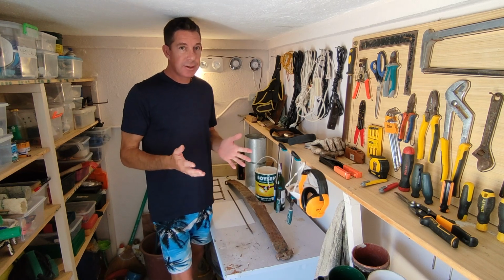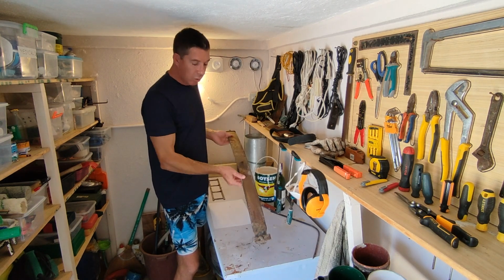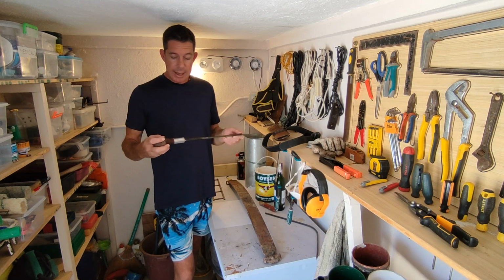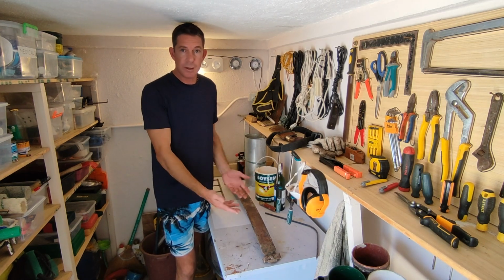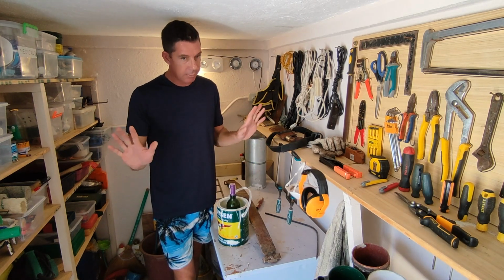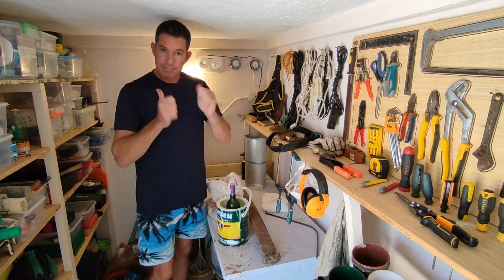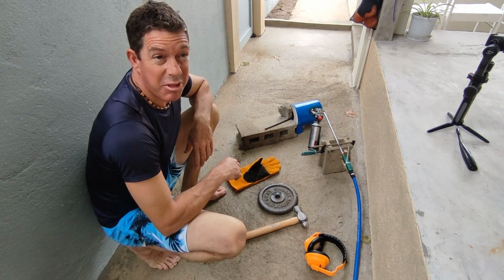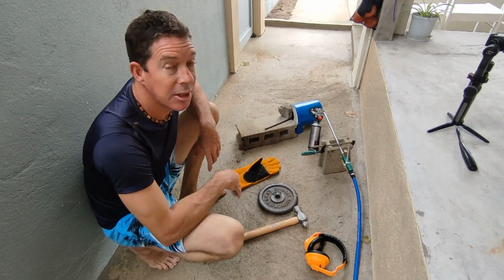Making A Mini Forge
Island Life vlog
S02E33

In this episode we look at making a mini forge, because I want to get into knifemaking, and it all starts with forging good knife steel. So, the first step in this new hobby is to build a forge to get the steel red hot.